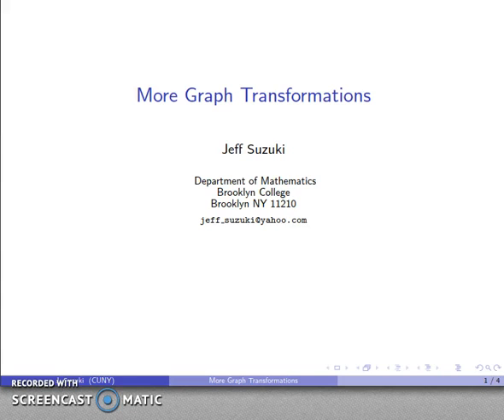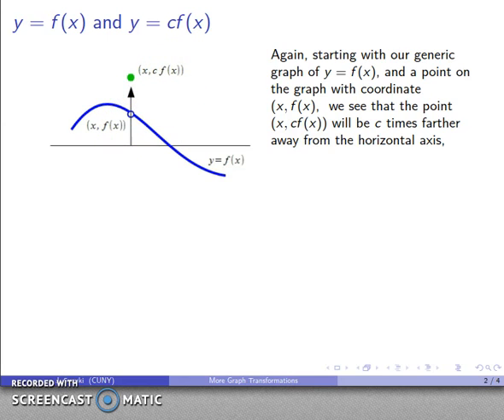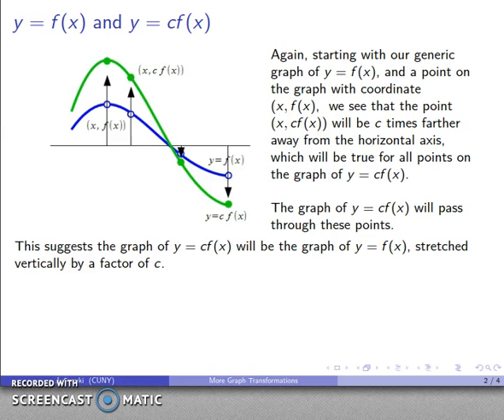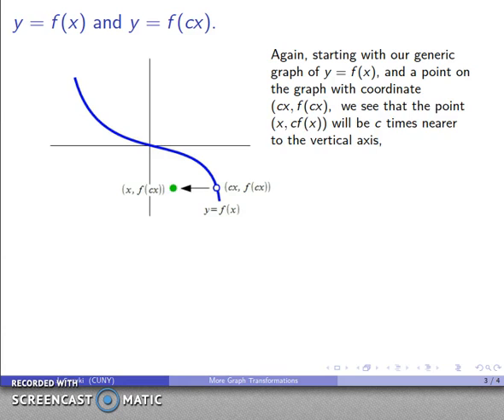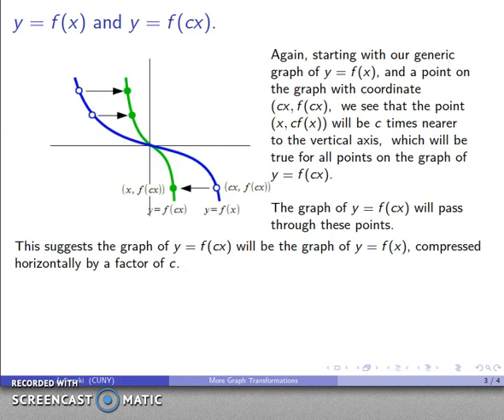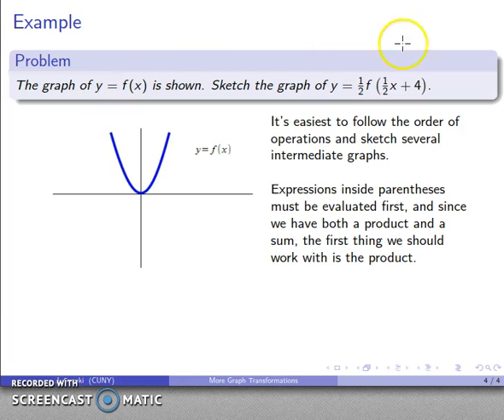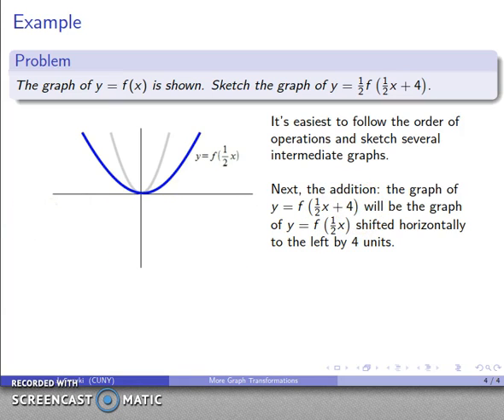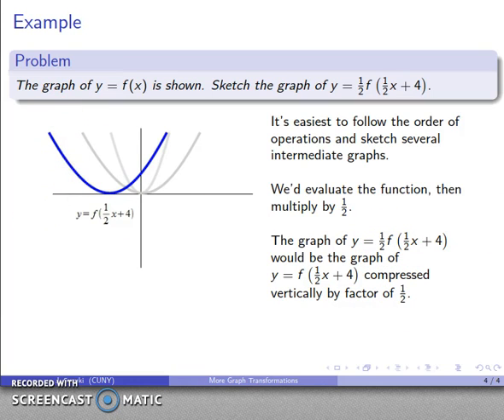More Graph Transformations